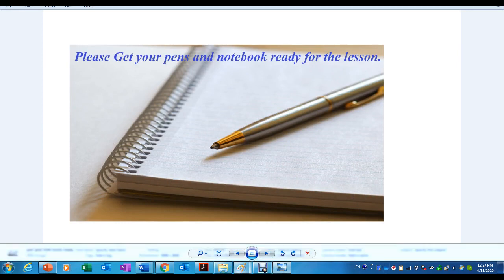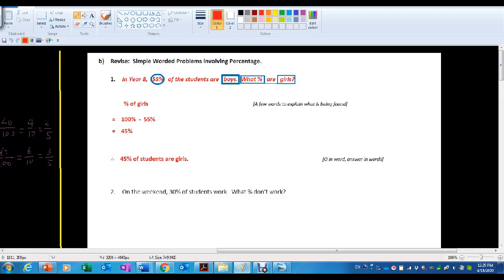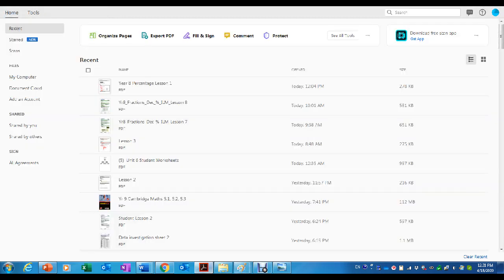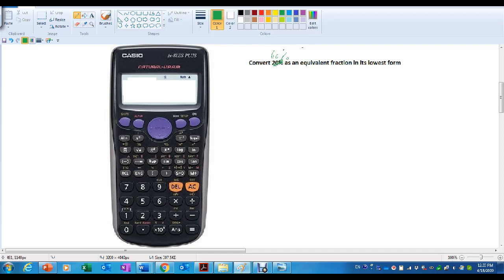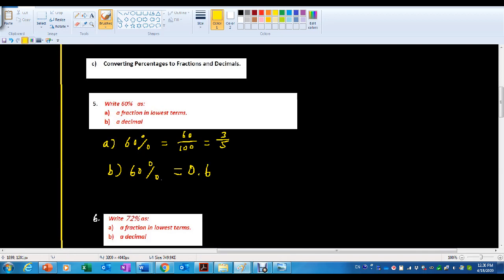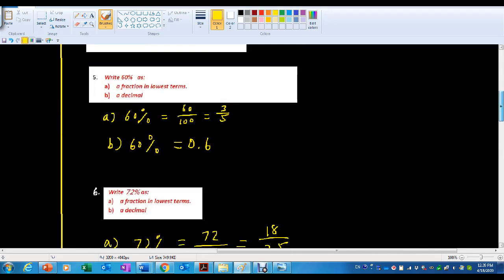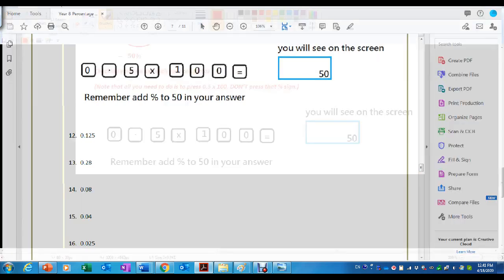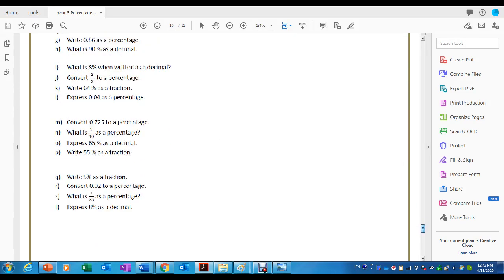Year 8 Percentage Lesson 1B